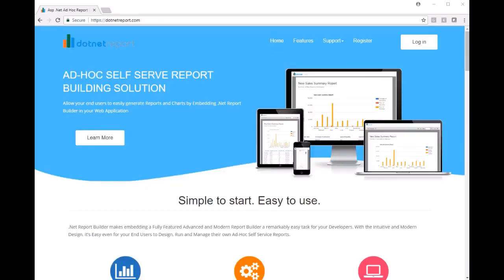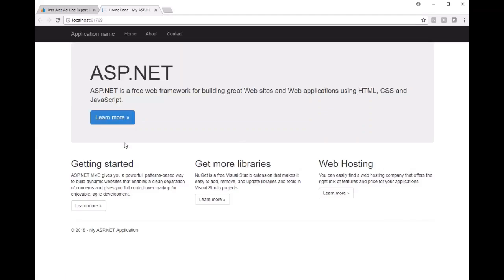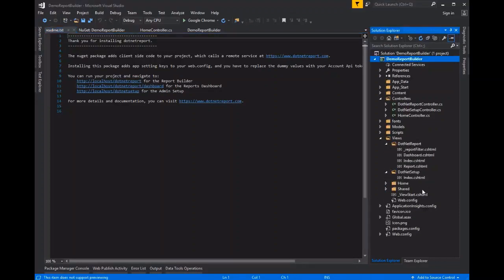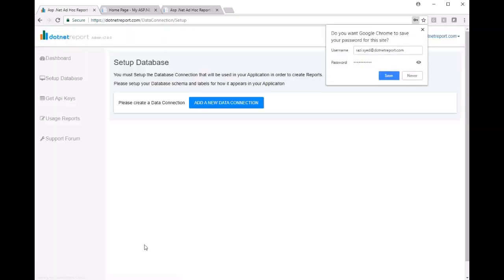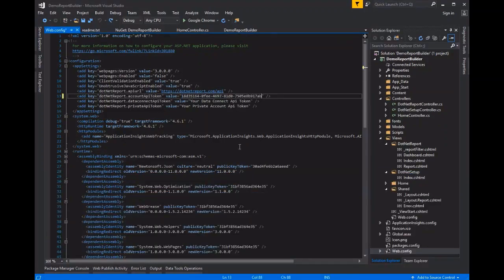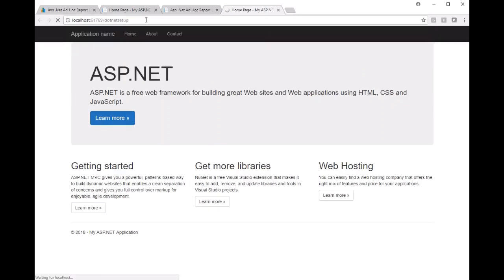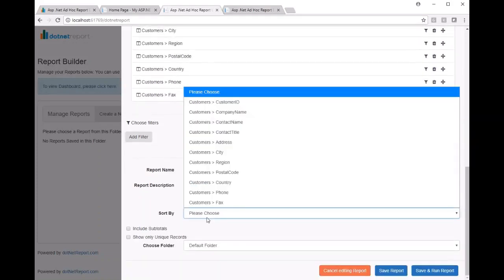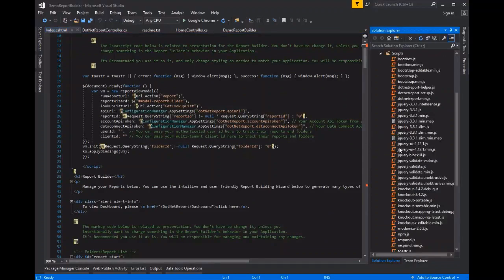Embedded Analytics using dotnet Report Builder - Get Started Guide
Adding Embedded Analytics and Report Building using dotnet Report Builder. Video is a guide for developers on how to add dotnet Report builder to an ASP .NET MVC Web application. It also details how to configure the database to run reports.